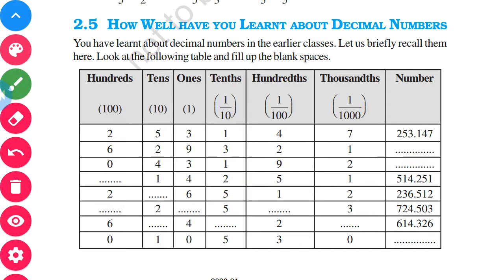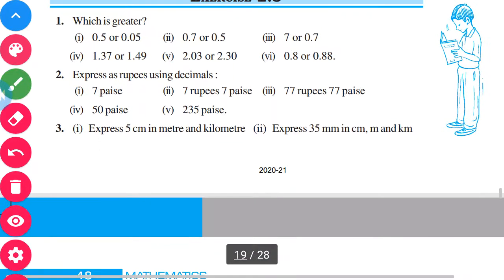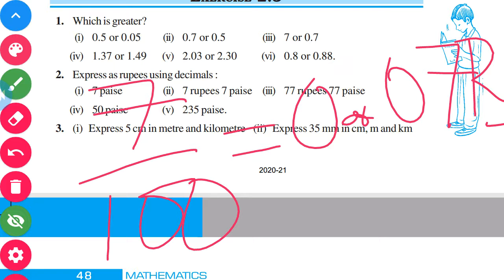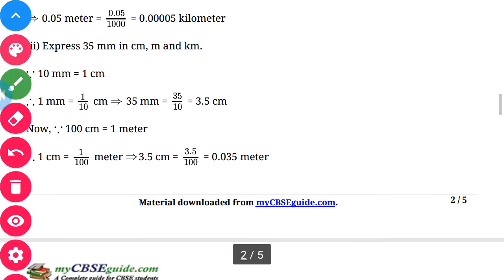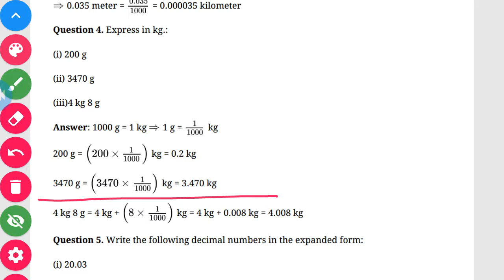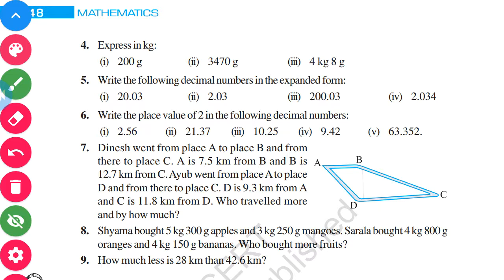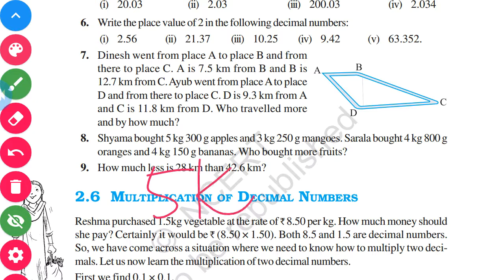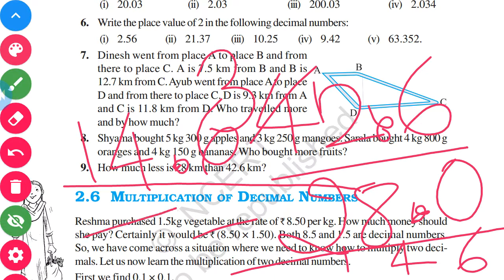Decimals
Comparison, addition and subtraction.